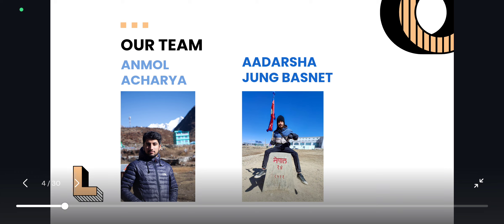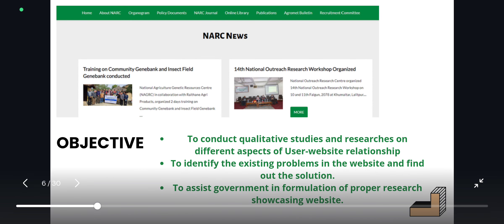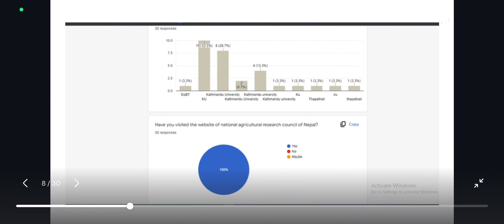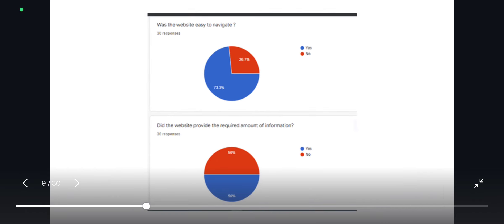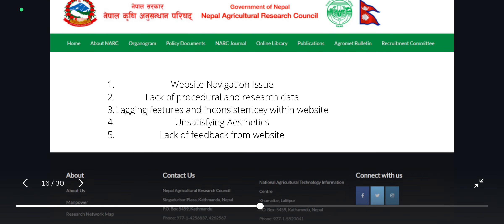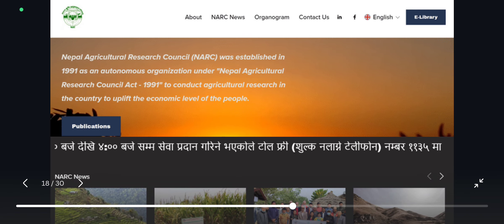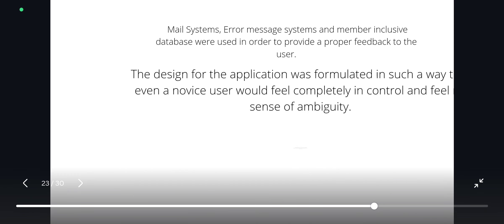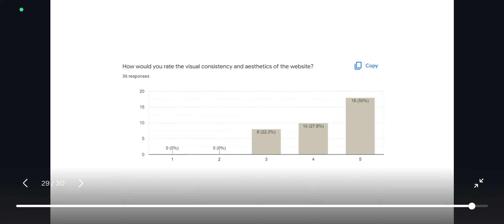Enhancement of Nepal Government Agricultural Research Council Website from HCI perspective